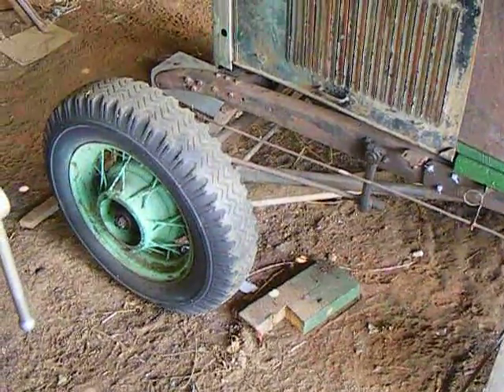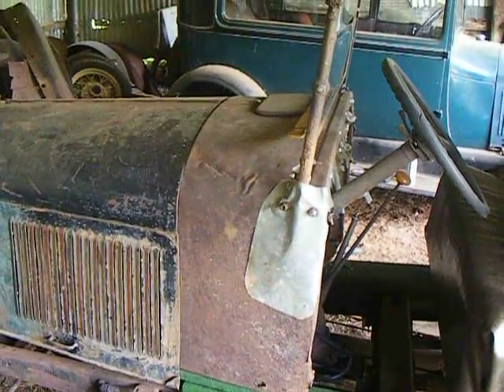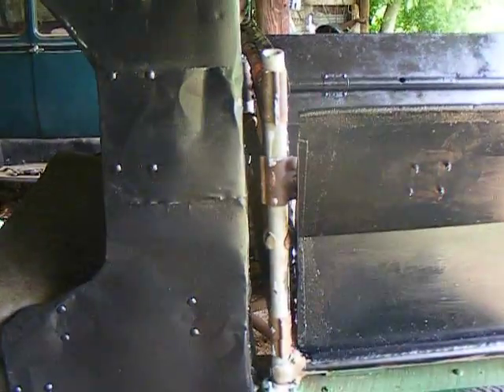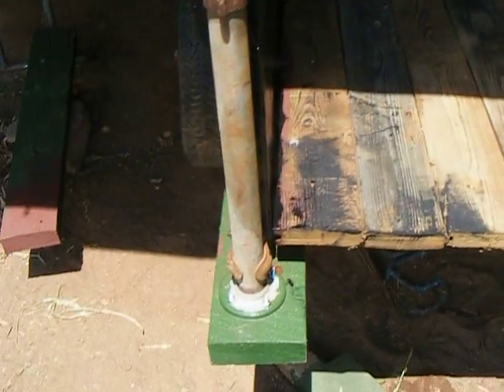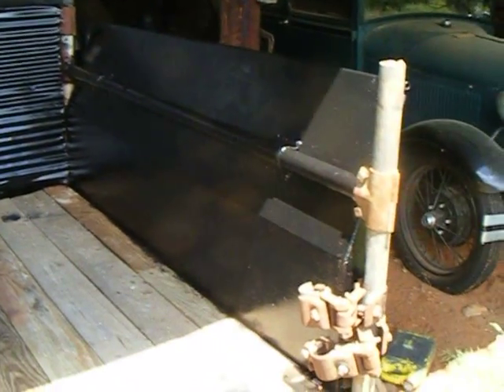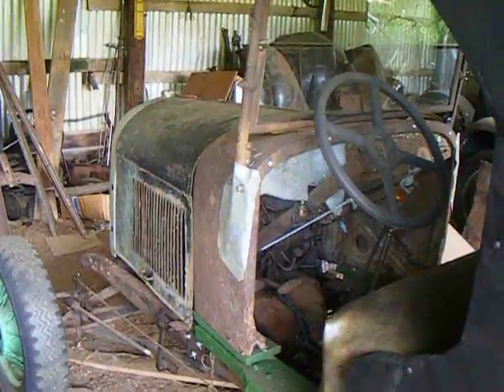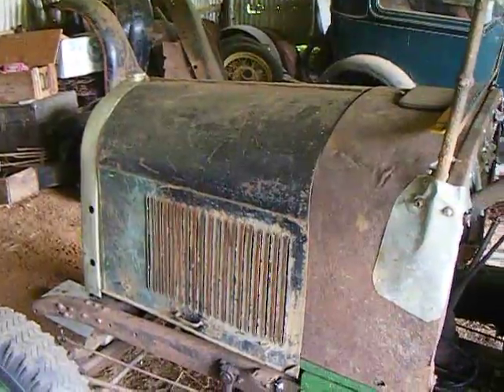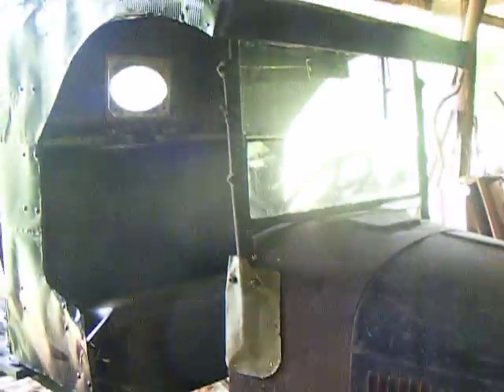Model A Truck update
Continued work on the bed, got it bolted together, primed and painted. Need to focus on the motor and try to get it running properly. It seems to be a valve sticking so I may have to pull the head and valve cover to see what is going on. It can be parked outside now so that I can work on Lizzy along with the F100. Need to get things running and drive them around as that is what they need.